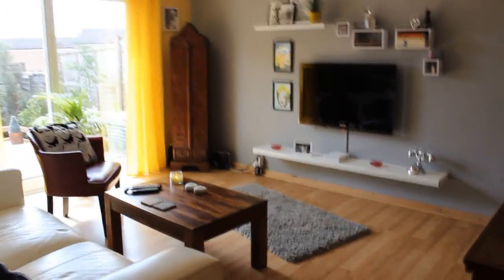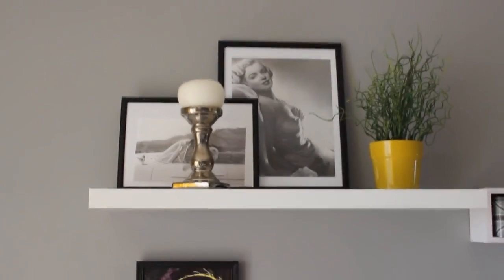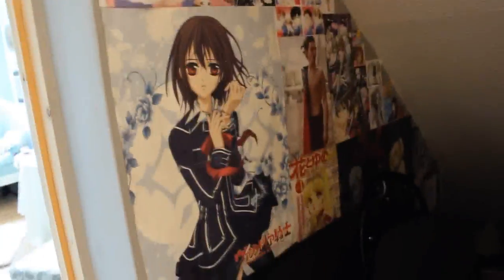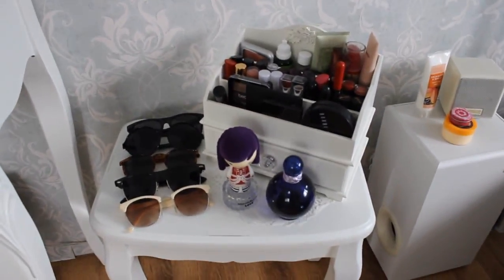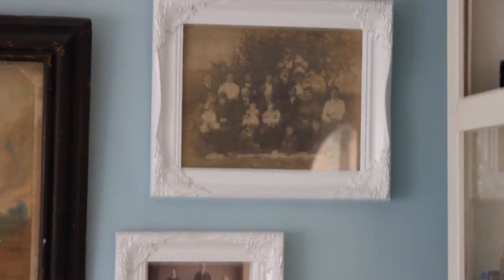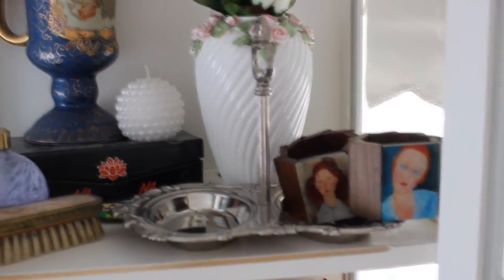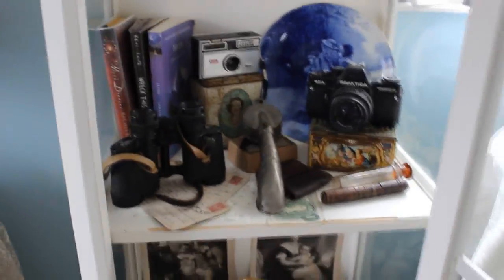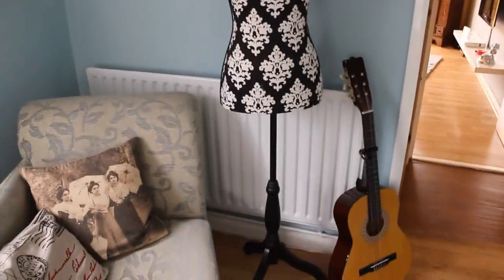Pop Art Living Room & Shabby Chic Bedroom Tour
Hey lovelies! today I decided to film my living room and bedroom tour, I apologise for the length of this video and hope it doesn't bore you all too much! I hope you enjoy~